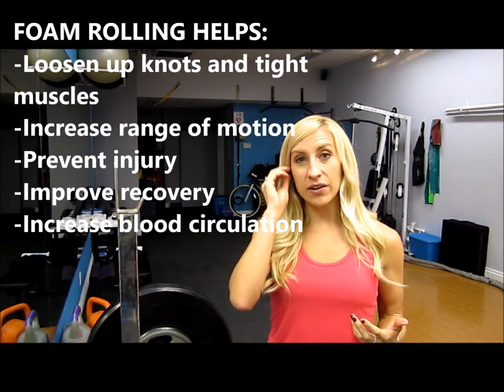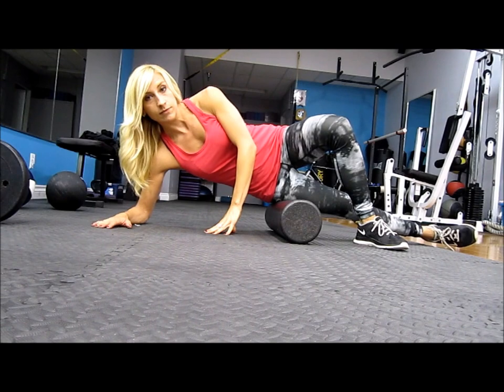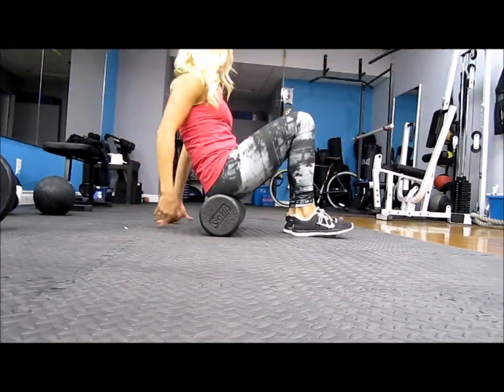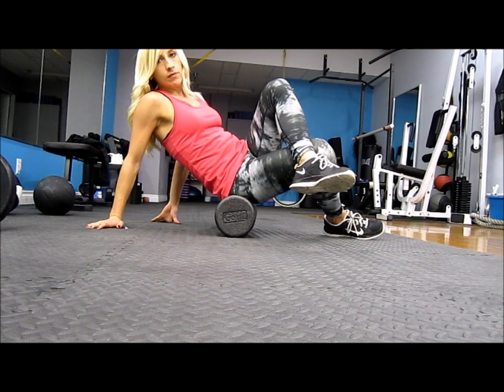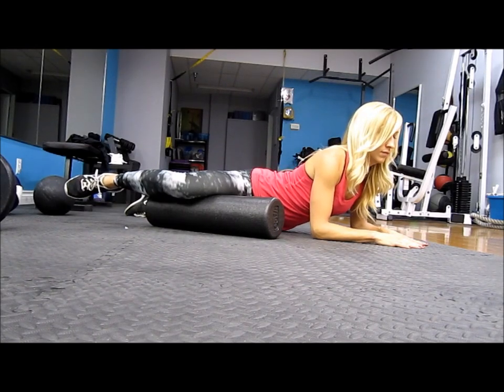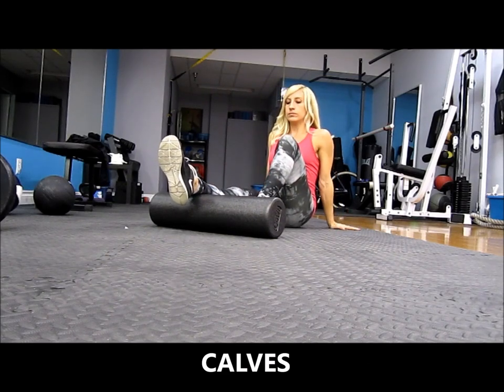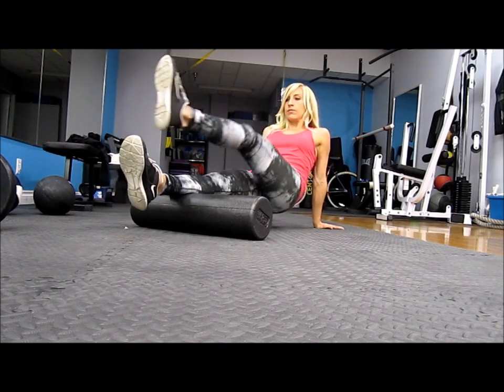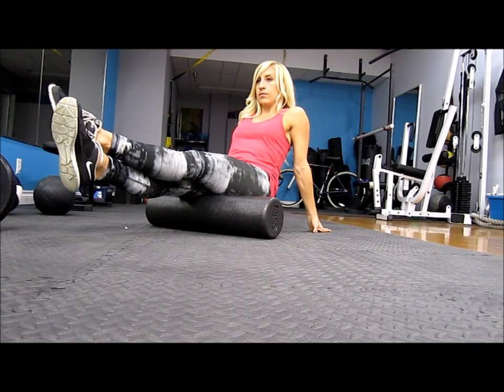How to Use a Foam Roller & What They're For | Beginner's Guide to Working Out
What is foam rolling? How do you foam roll?

A critical part of any exercise program to keep your muscles loose, body flexible and improved range of motion, pain reduction, and blood circulation. It can correct muscle imbalances and should be a part of any personal training program.

Foam rolling is a way to stretch and massage your muscles, also known as trigger point therapy, to get rid of painful knots anywhere on your body. Most common use is for relaxing tight muscles in your calves, thighs, butt, and back.

Watch this video to learn how to use a foam roller to improve your overall fitness, mobility, and well-being. Let me know if you have questions!

An additional note since filming, it is okay to roll up and  down the muscles to help with blood flow and hydration of the fascia surrounding your muscles for better mobility and pain reduction.